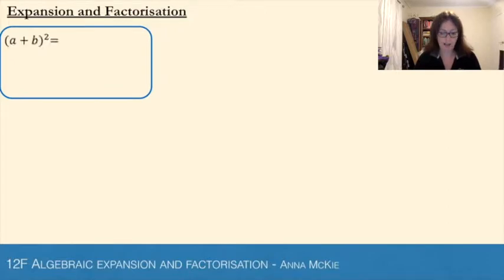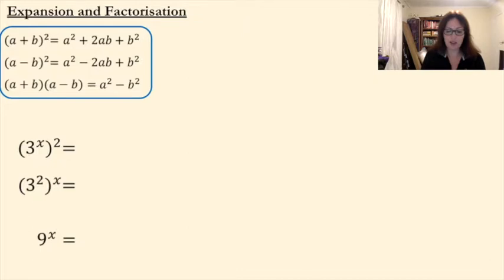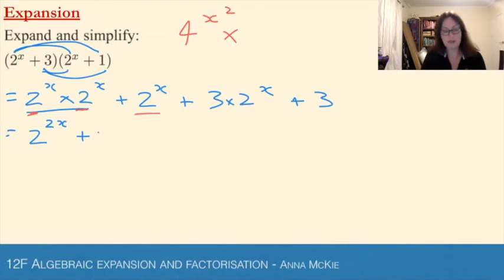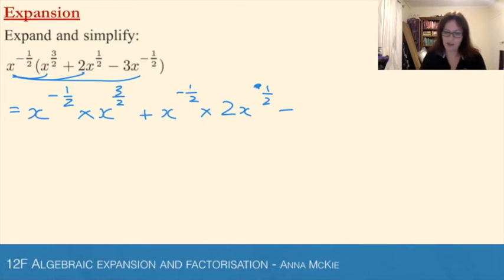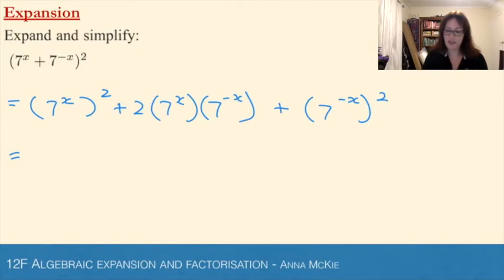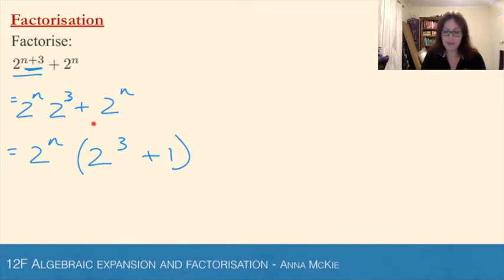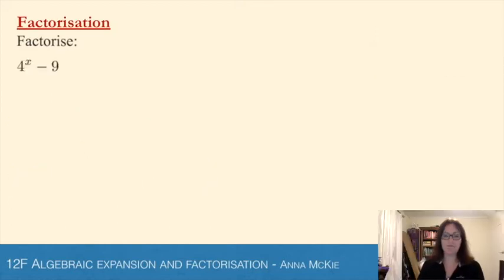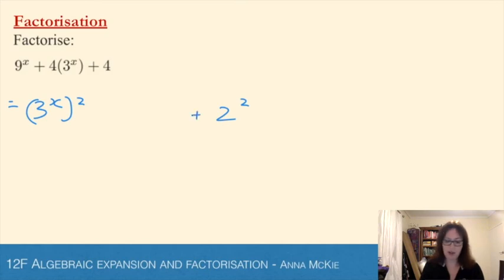12F.1 and F.2 Algebraic expansion and factorisation